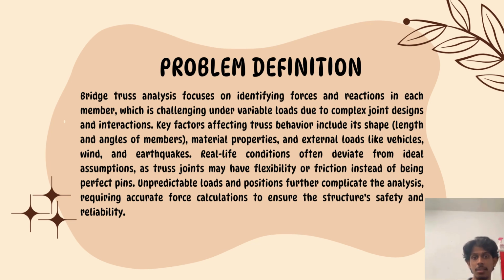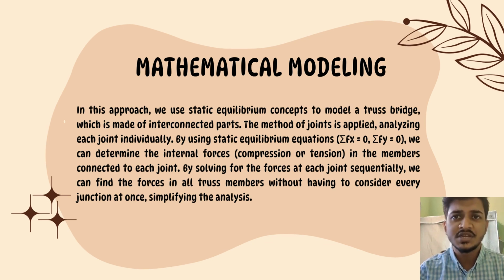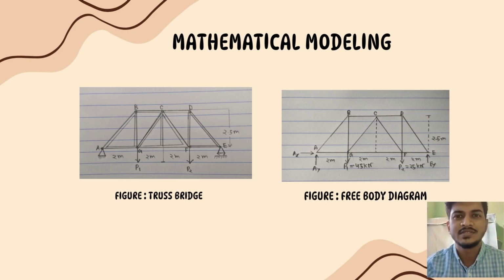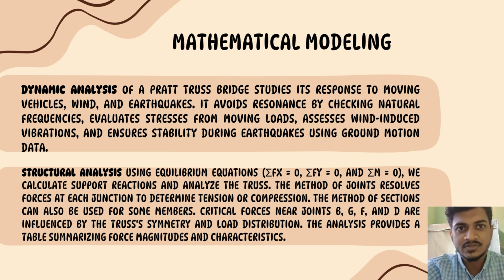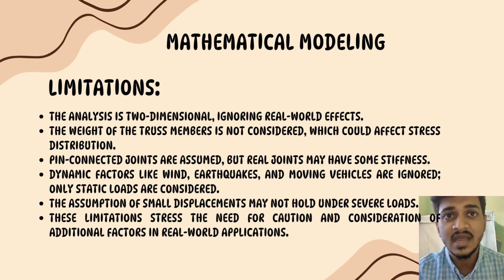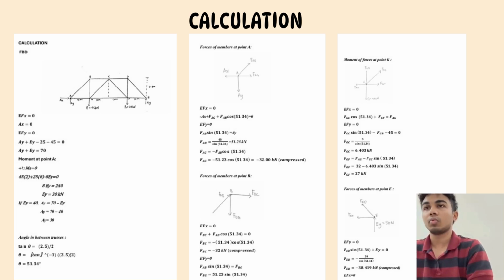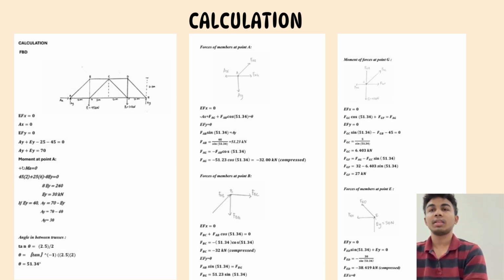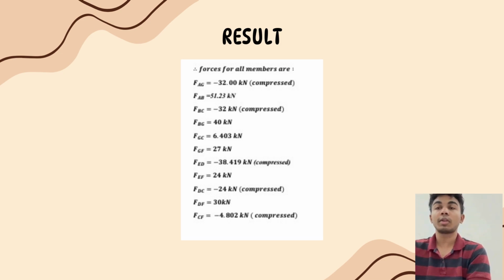GROUP 2 STATICS PRESENTATION